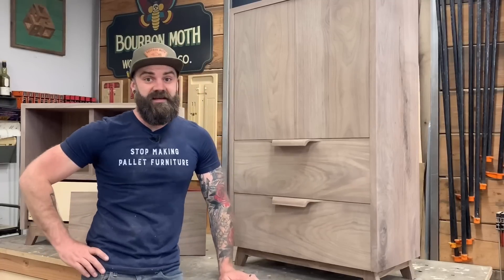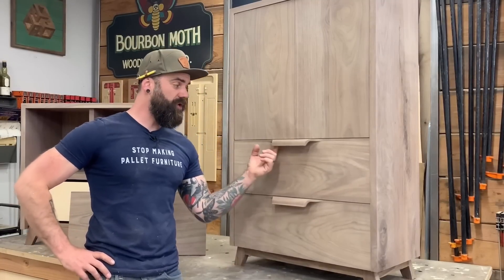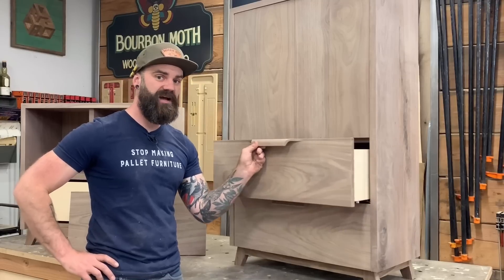Custom Wooden Drawer Pulls || Handmade Walnut Details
Bourbon Bite Short of:
How to Make Wood Drawer Pulls | Mid Century Modern Woodworking

In this video I show you how to make Mid Century Modern style, Wood, Drawer and door pulls.

Links below to tools and supplies used:
Setup Blocks
Festool (or similar) Chop Saw
Flip Stops
Table Saw Blade
Block Plane
Oscillating Spindle Sander

Grizzly Tools:
Table Saw